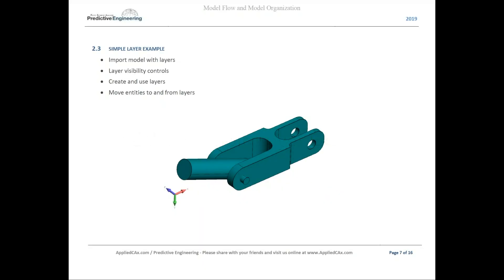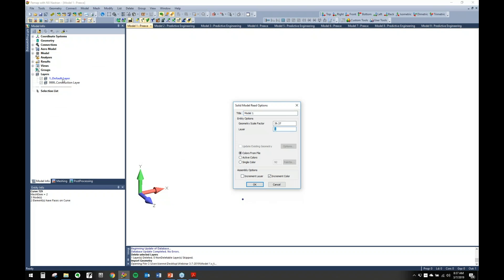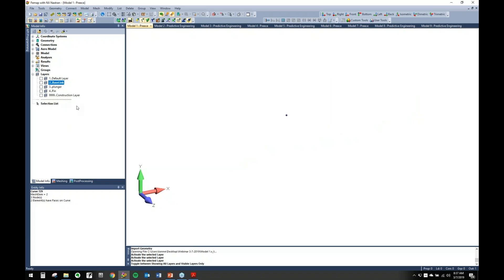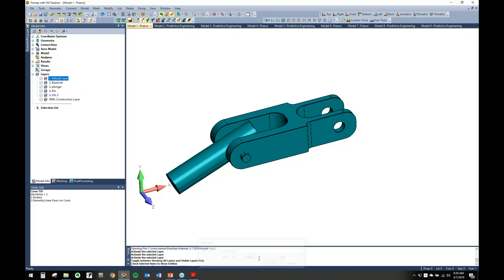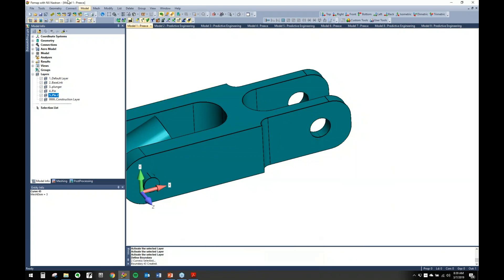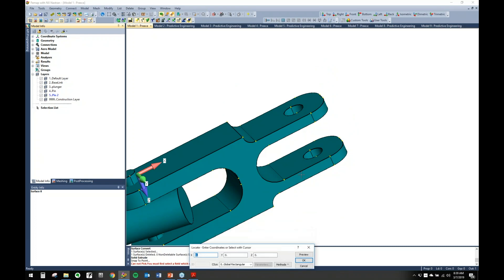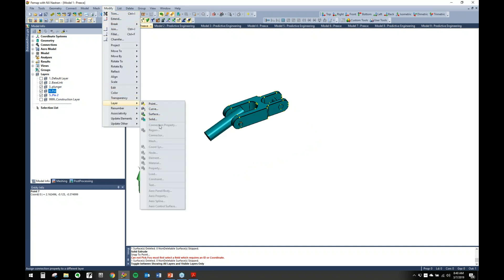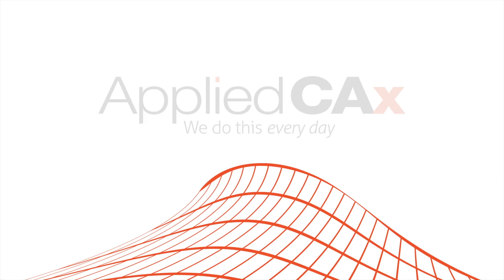FEMAP User Guide — Simple Layer Example